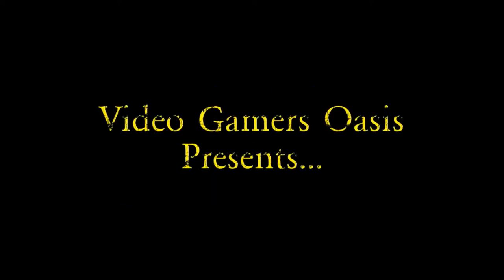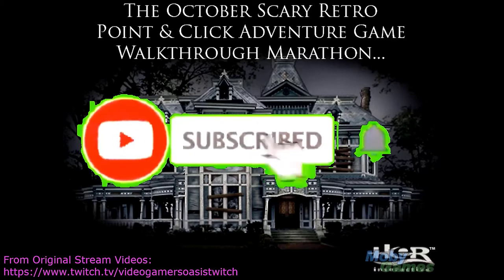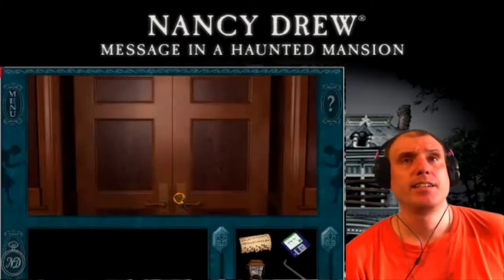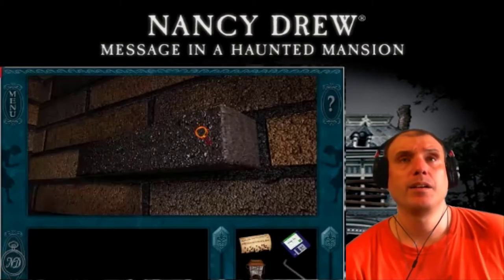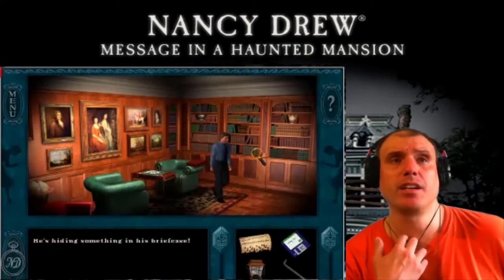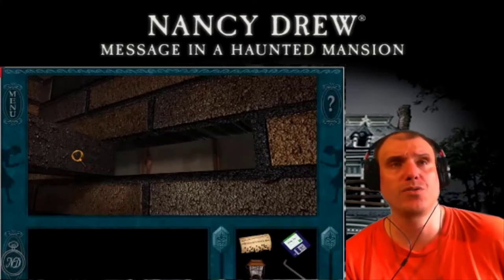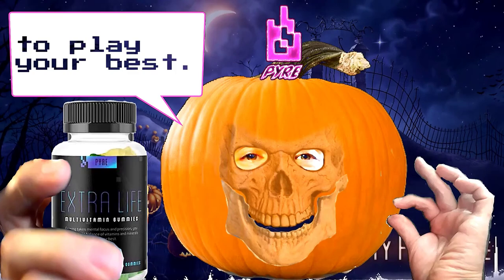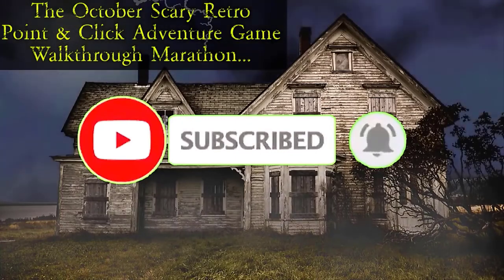Nancy Spies On Louis Chandler In The Library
Nancy enters a secret compartment in the library and spies on Louis Chandler, up to no good!

It’s easy to support my website YouTube Channel:
Video Gamers Oasis:
Give the new Brave Browser a try:

ShortPixel:
Receive 100 images per month from the free plan + 100 one-time credits: